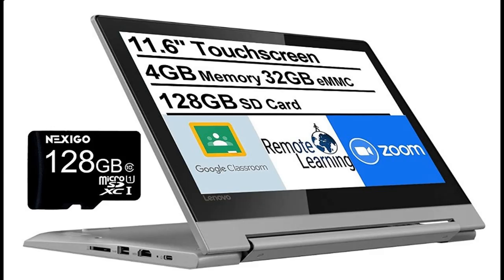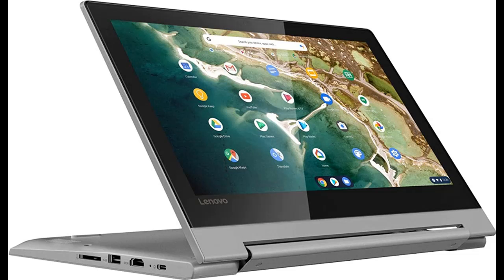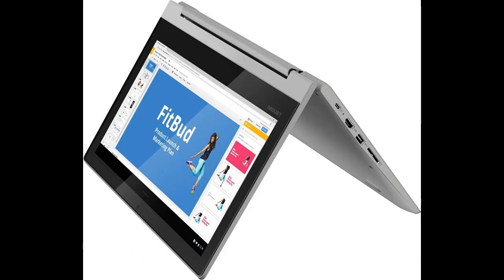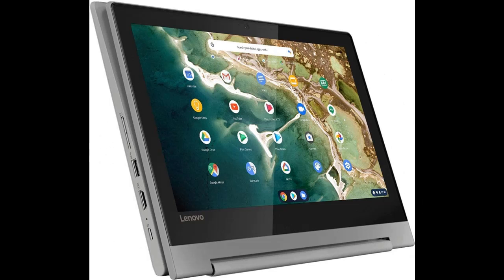Specification: 2021 Lenovo Chromebook Flex 3 11.6 Inch Touchscreen 2-in-1 Laptop with Webcam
"Highlight Features & Review" 2021 Lenovo Chromebook Flex 3 11.6 Inch Touchscreen 2-in-1 Laptop with Webcam, MediaTek MT8173C 2.1GHz, 4GB RAM, 32GB eMMC, Bluetooth, Chrome OS + NexiGo 128GB MicroSD Card Bundle by Video introduce the latest products youtube channel.

Why Choose 2021 Lenovo Chromebook Flex 3 11.6 Inch Touchscreen 2-in-1 Laptop with Webcam？
Specification details/Price details/Full Reviews [RECOMMEND]

2021 Lenovo Chromebook Flex 3 11.6 Inch Touchscreen 2-in-1 Laptop with Webcam, MediaTek MT8173C 2.1GHz, 4GB RAM, 32GB eMMC, Bluetooth, Chrome OS + NexiGo 128GB MicroSD Card Bundle